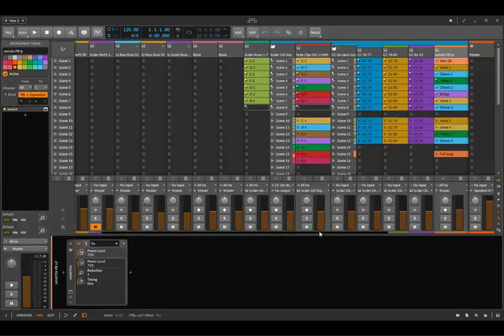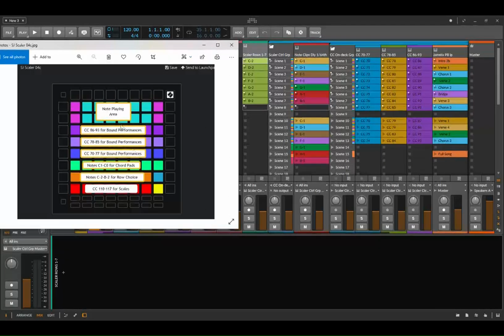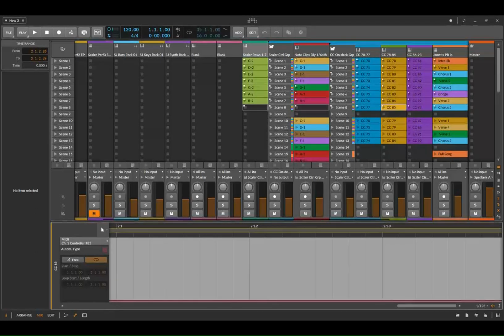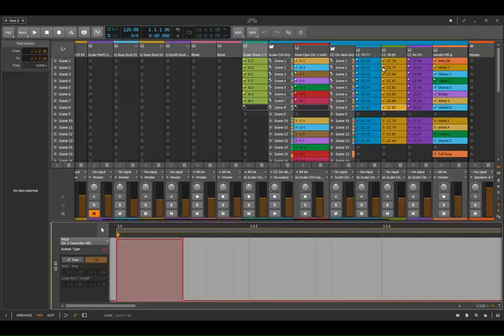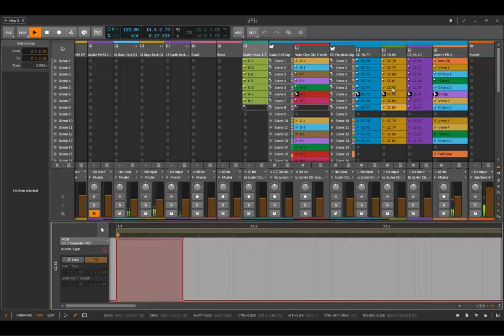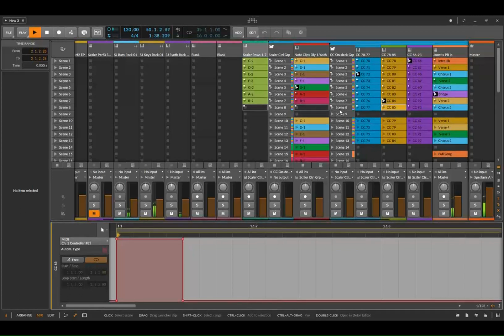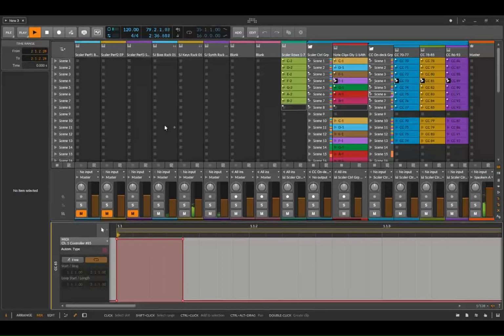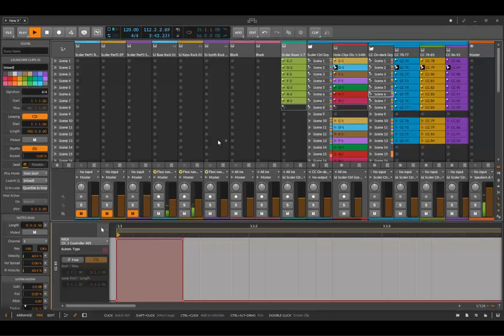Scaler - Bitwig Project 01 Scalar Control Group 01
Explanation/instruction (#2 of 2) for Progster's Bitwig Studio project/template for performing and composing with Scaler 2.4.